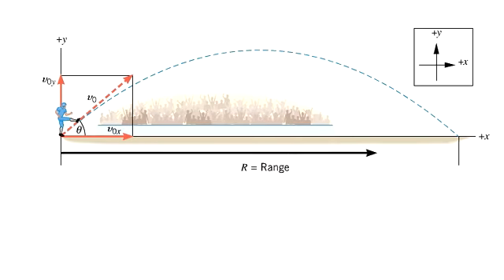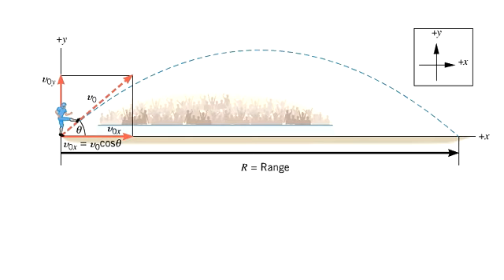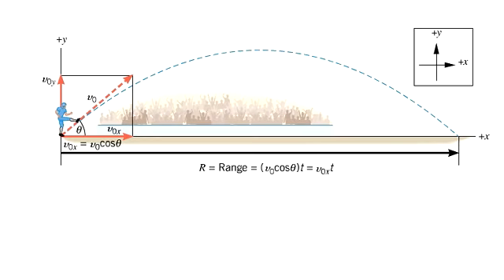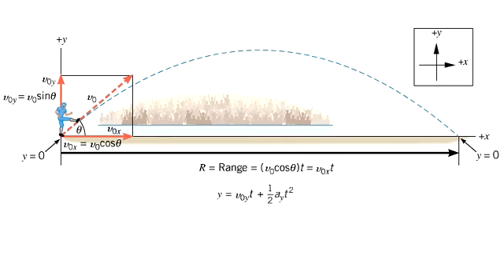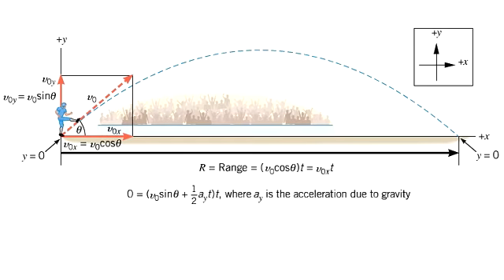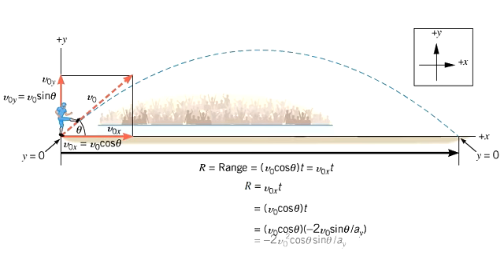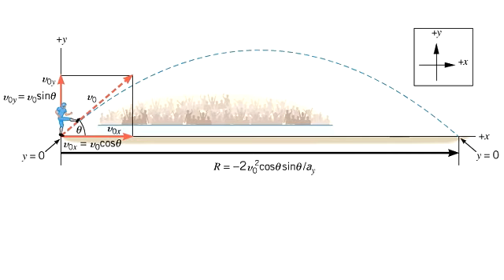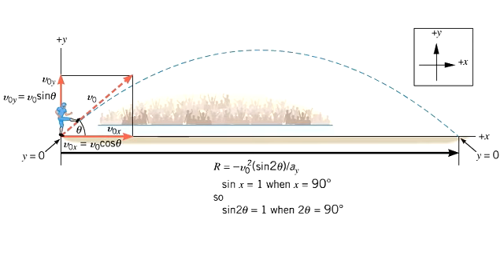Horizontal Range and Maximum Height of a Projectile 2